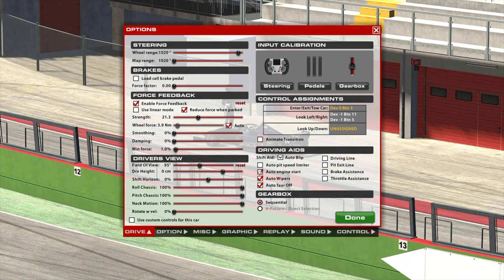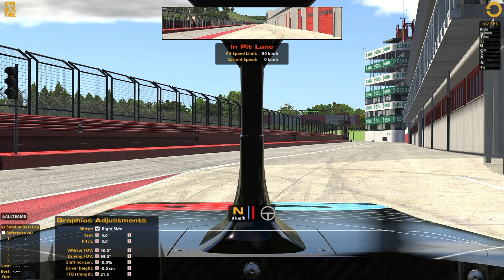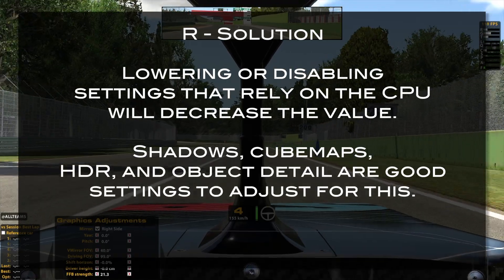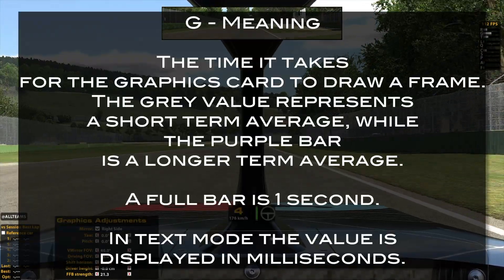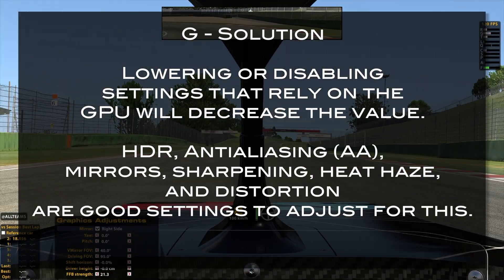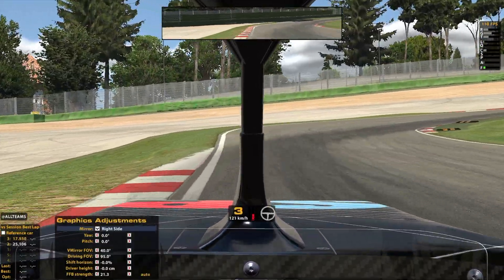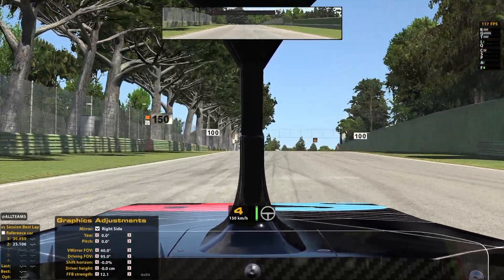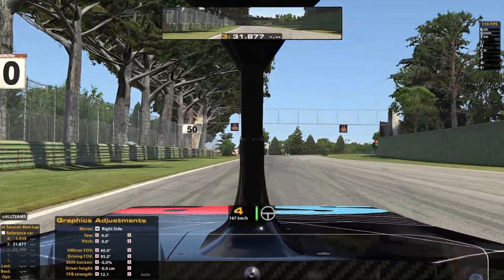What Do The Bars Mean In iRacing? | Meter Box Explained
What do the bars mean in iRacing? It is a Meter Box that can help you troubleshoot issues or fine-tune the settings in iRacing.